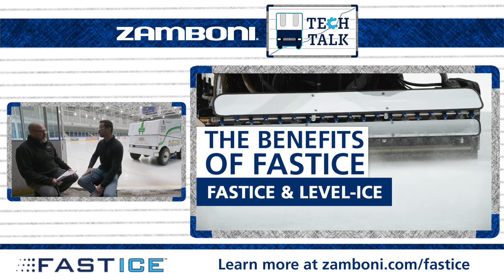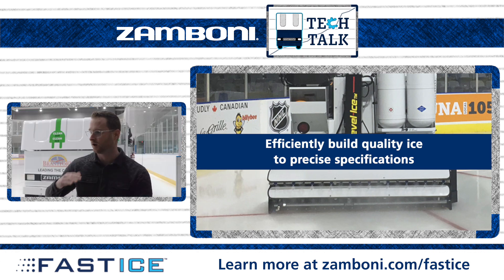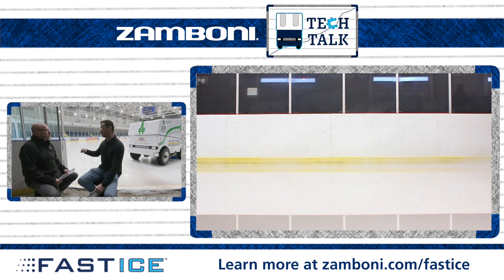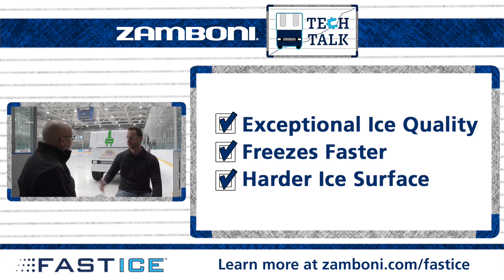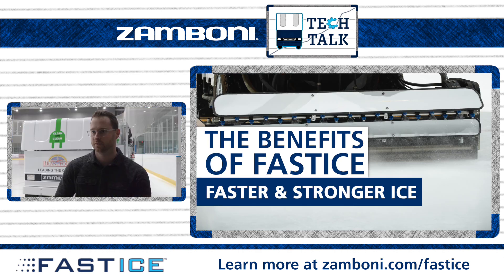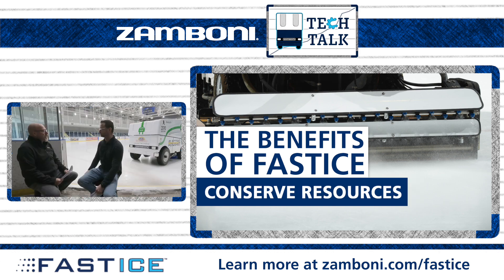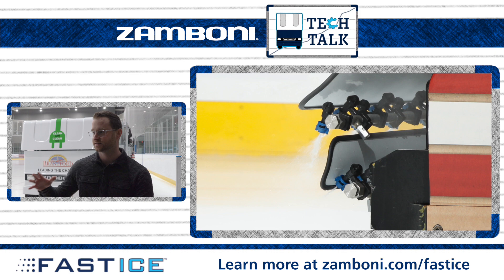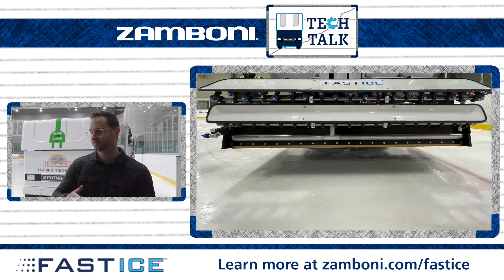Zamboni Tech Talk: Benefits of FastICE (Part 2)